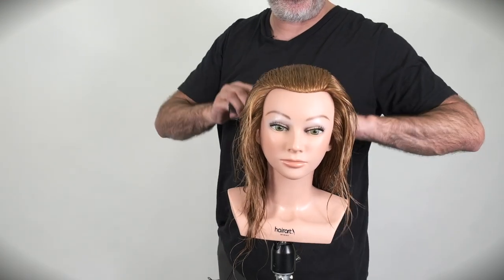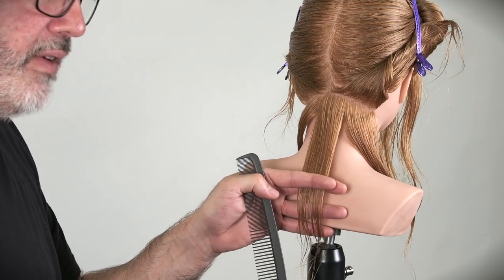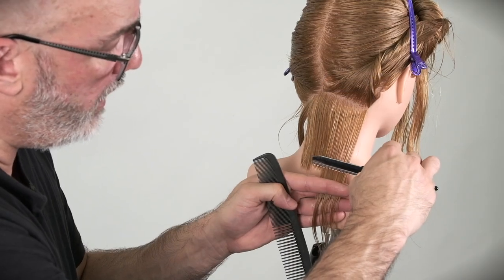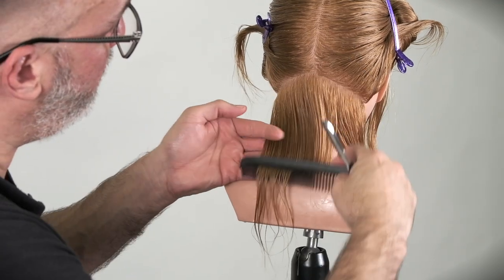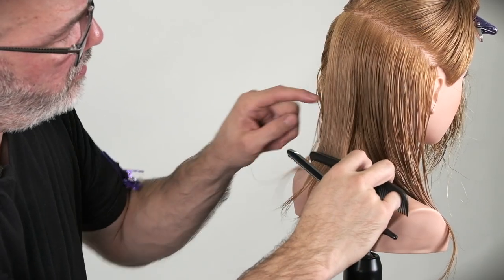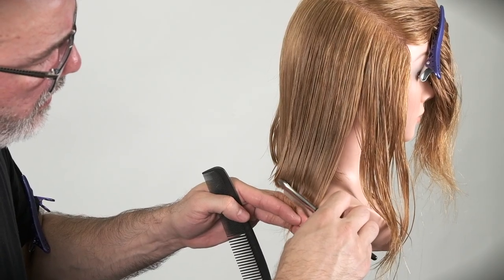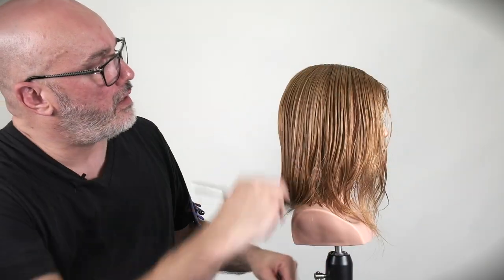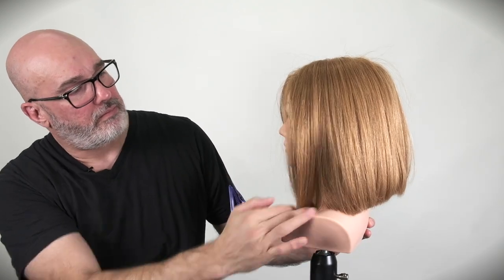Jatai Feather Razor Fundamentals Course - Class 2 - One Length Bob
The first hands on cutting class of the Razor Fundamentals course. We focus on how to get the most solid, blunt shape with a razor. We practice this technique while working on cutting a straight line for a One Length Bob hairstyle. This class is taught by Jatai's Director of Content, Russell Mayes. He's a hairstylist and educator.